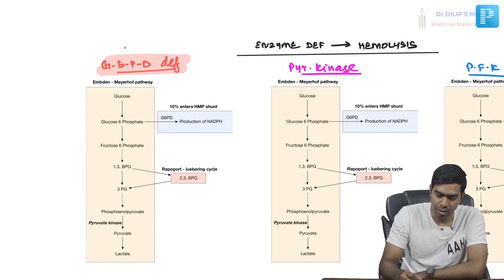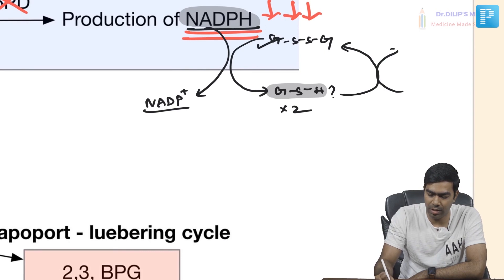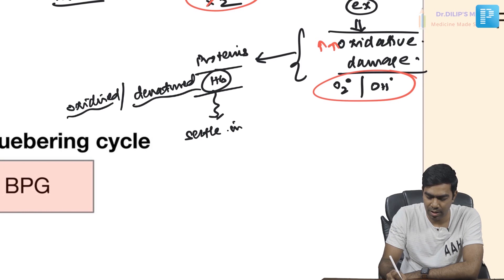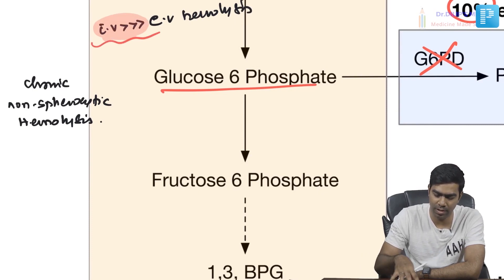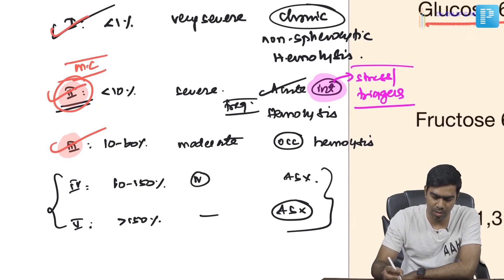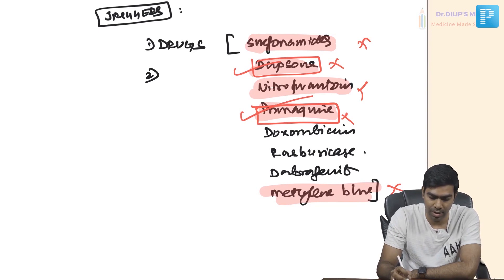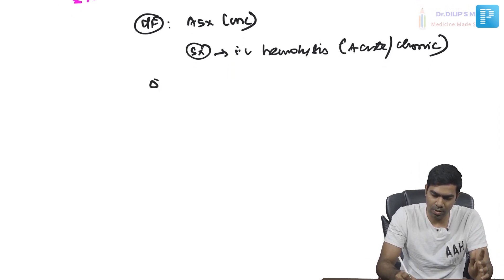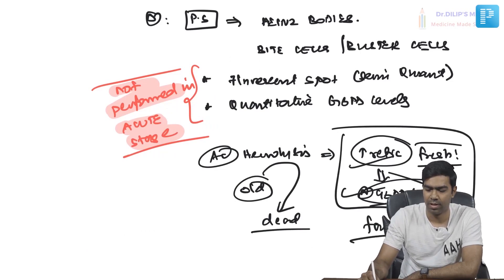G6PD Deficiency | Dr. Dilip Kumar | Internal Medicine | NEET SS 2.0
We are here with yet another important Internal Medicine topic, G6PD Deficiency. Dr. Dilip Kumar, the Dream Team Medicine expert has covered this topic for you. Dive into the video and get all your doubts answered.

Enjoy SS Medicine - Cardiovascular
SS Surgery - Urology
SS Pediatrics - Pediatrics Gastroenterology & Hepatology for Free till 17th March 2022